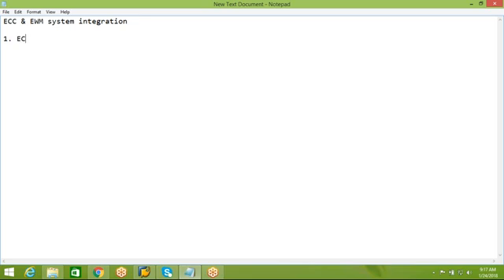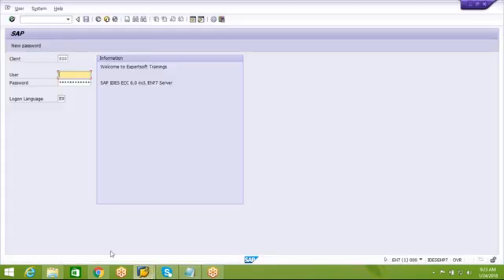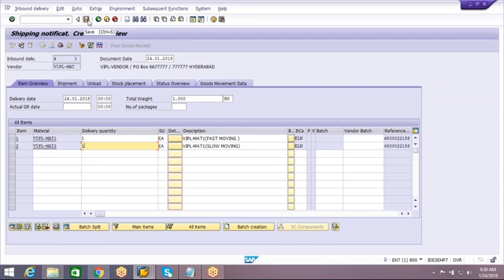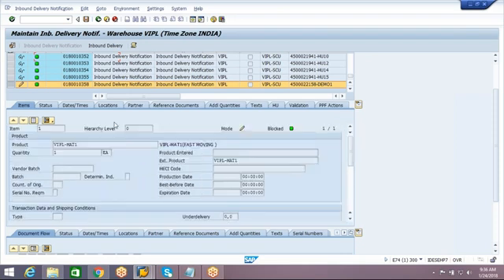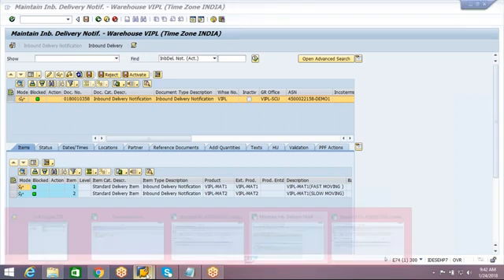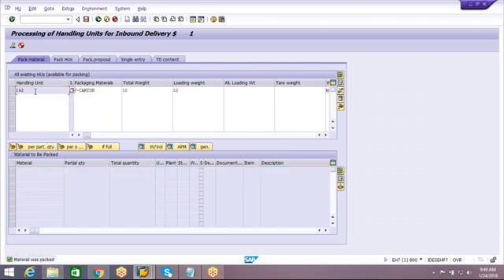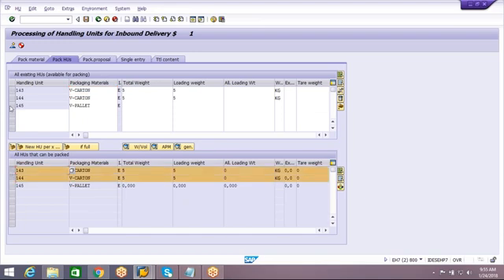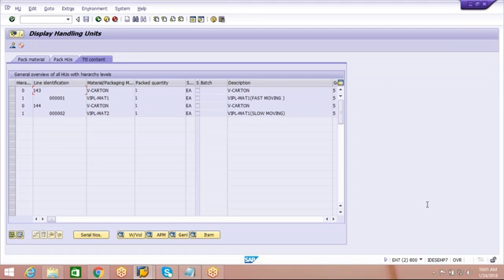EWM-System Environment, Org structure, simple GR&GI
EWM-System Environment, Org structure, simple GR.